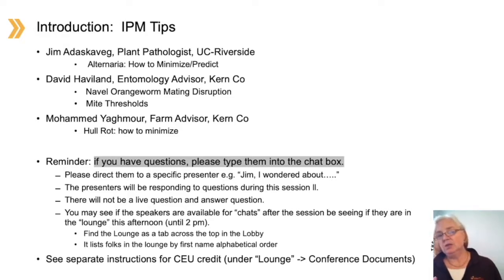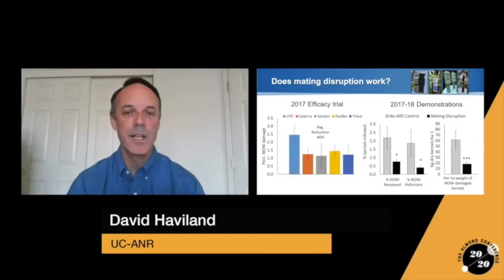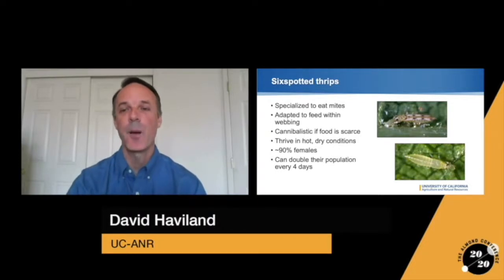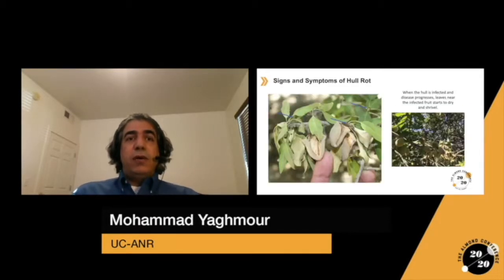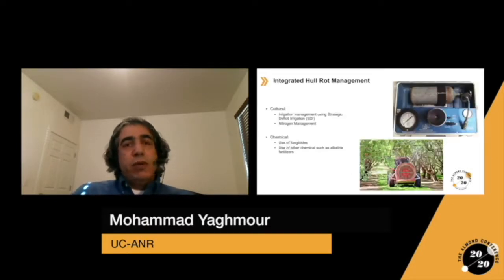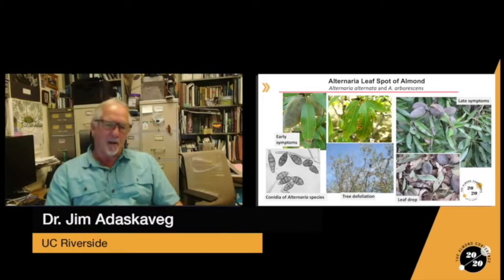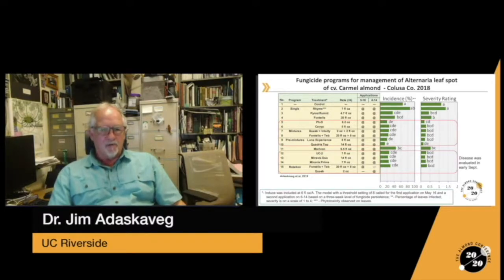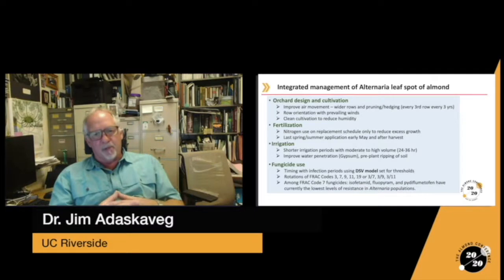IPM Tips for Key Insects and Diseases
The Almond Board funds research to develop IPM-focused management practices for navel orangeworm, web-spinning mites, Alternaria, hull rot, and other key insect pests and diseases affecting almonds. Attend this session for tips on how to implement IPM practices for these key pests, such as the use of disease modeling, the role dust reduction can play in reducing mites, and more.